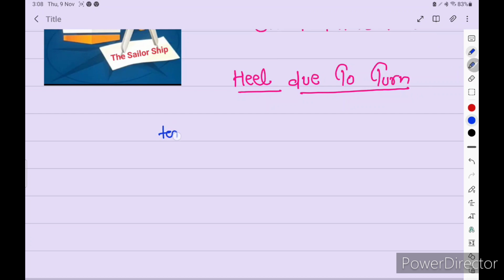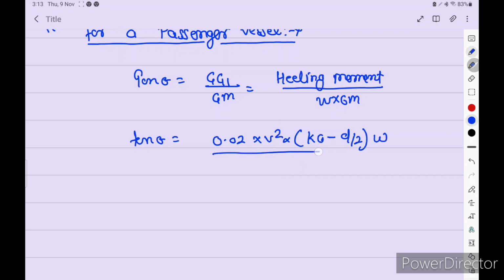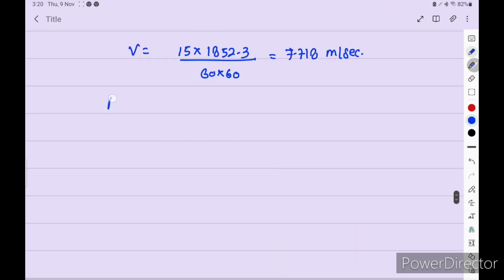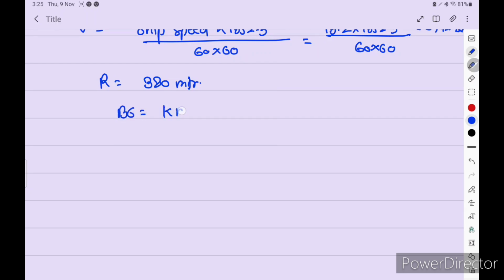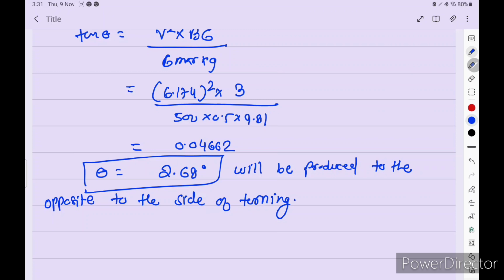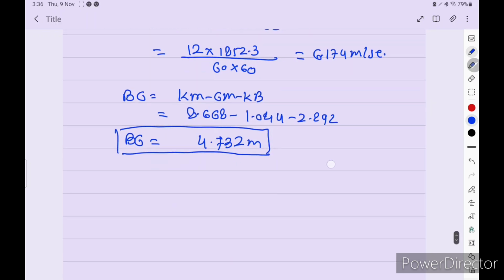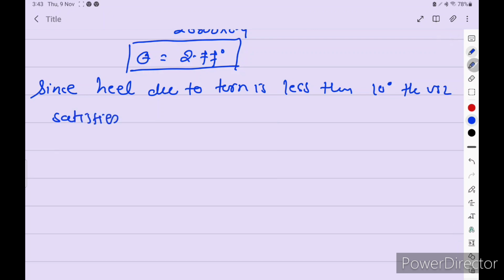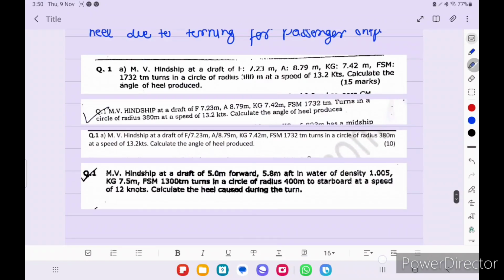Chief Mate Phase 2 / Naval Arc 2 / Heel due to turn / Past MMD paper